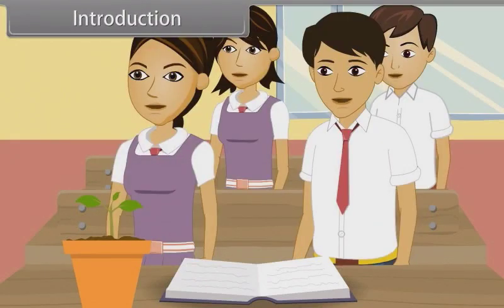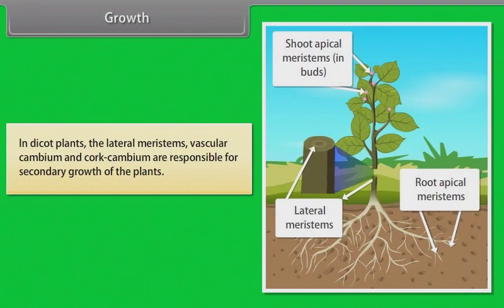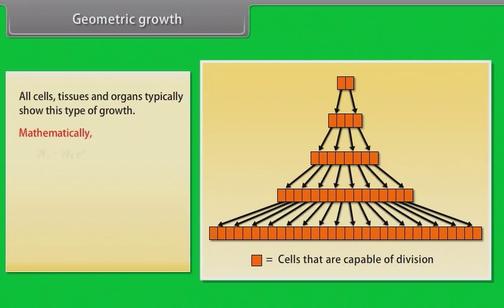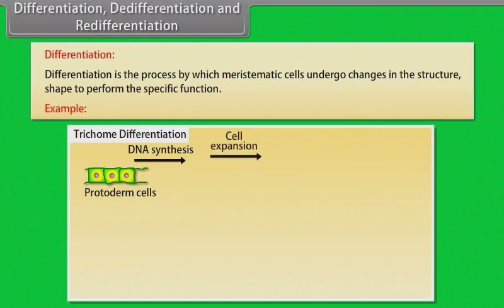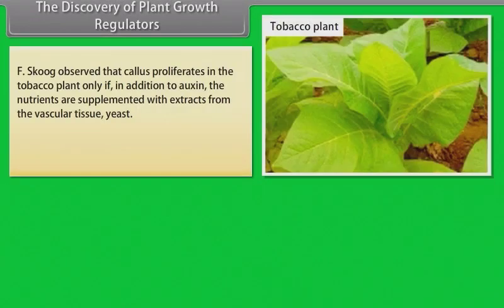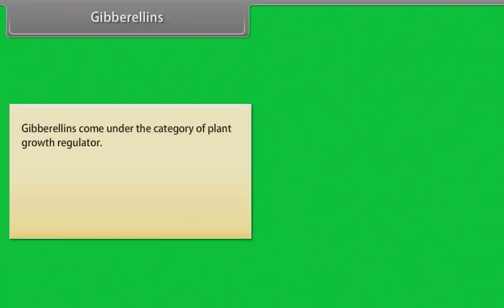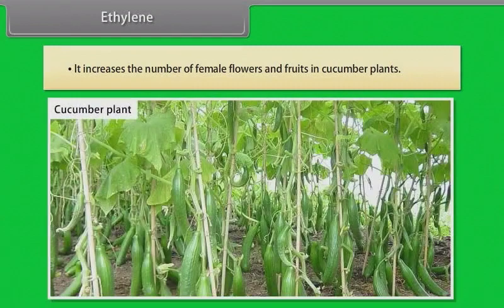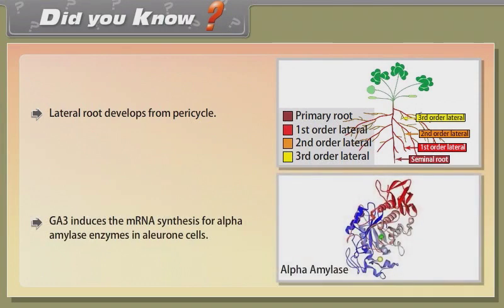Anatomy of Flowering Plants Class 11 | BIOLOGY | In English